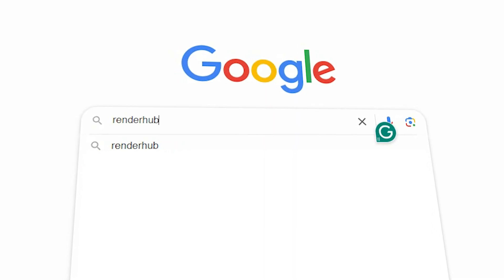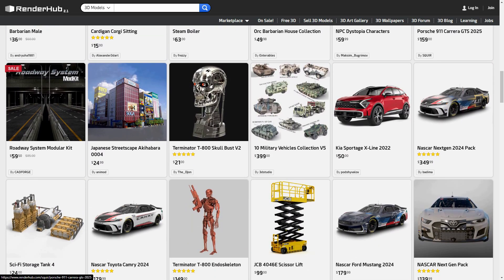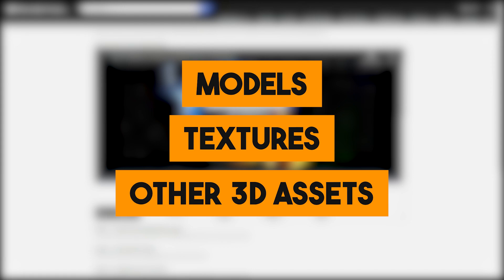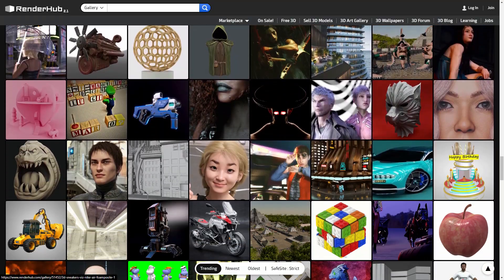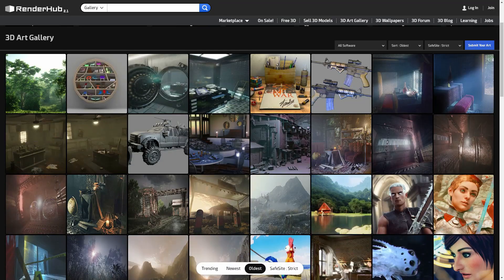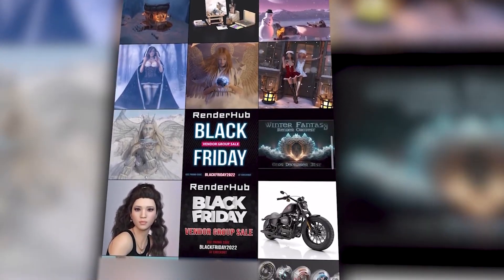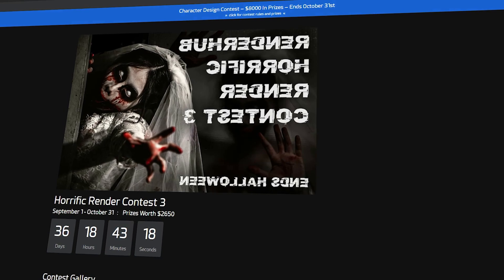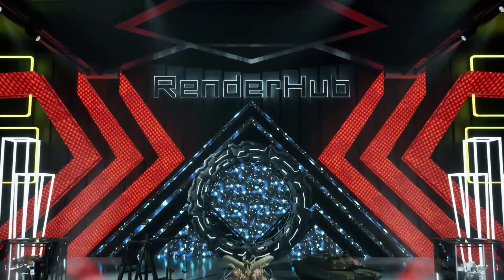Why Is Nobody Talking About This 3D Platform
Discover what RenderHub has to offer—everything from 3D models, textures, and game-ready assets to a thriving community of artists. Whether you're looking to buy, sell, or just get inspired by amazing artwork, RenderHub is a great platform. Don't miss out on their current contests with huge prizes for character and horror-themed art.

Productivity►:
Clean Panels